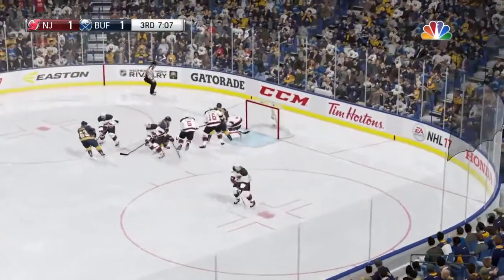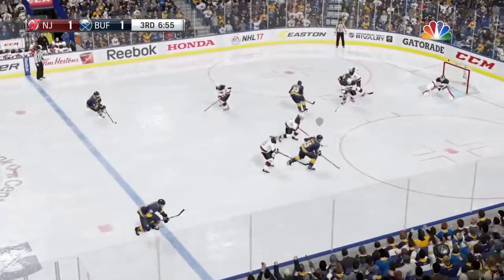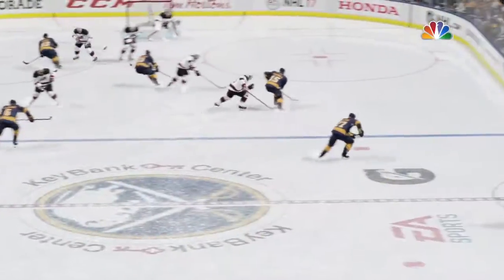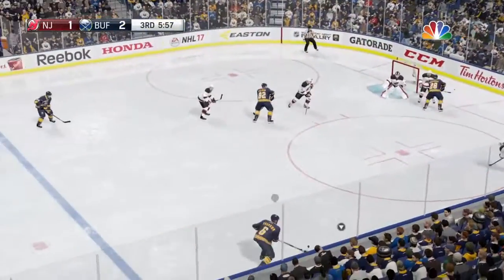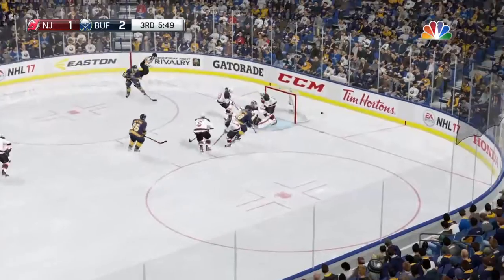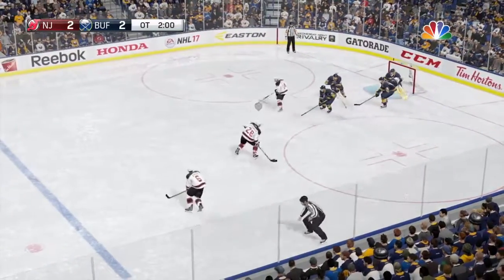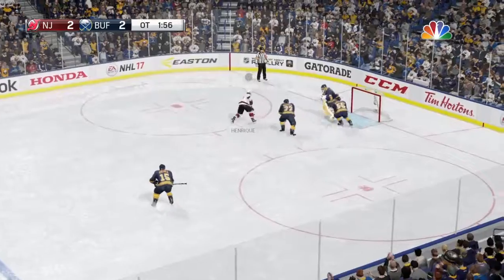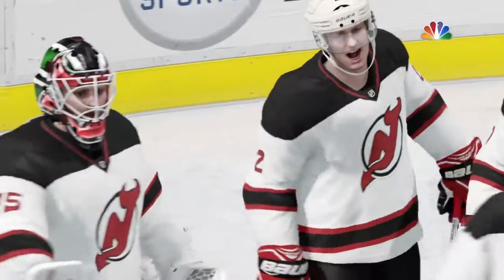NHL 17 Buffalo Sabres Season Sim Game 14 VS NJ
***SPOILERS IN DESCRIPTION***

Record to Date: 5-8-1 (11 pts, 6th Atlantic, 12th East)
GFPG: 2.36 (26th)
GAPG: 3.00 (18th)
PP%: 11.1% (28th)
PK%: 83.3% (14th)
Home: 1-4-1
Away: 4-4-0
L10: 2-7-1

Injury Report:
Josh Gorges (Injured Elbow): Returning 11/17/16

Individual Leaders:
Goals:
6 (Eichel)
4 (Moulson, Ennis)
3 (Kane, Girgensons)
2 (Okposo, O'Reilly, McCabe, Larsson, Grant, Ennis)
Assists:
6 (Kane)
5 (Ristolainen, Franson, Eichel)
4 (Girgensons, Reinhart, Bogosian)
3 (Larsson)
Points:
11 (Eichel)
9 (Kane)
7 (Girgensons)
6 (Ristolainen, Ennis, Moulson)
PIM:
16 (Okposo)
14 (Foligno)
10 (Bogosian)
9 (Girgensons)
4 (Foligno)
1 (Gorges, Girgensons, Moulson)
0 (Larsson)
W/L:
4-6-1 (Lehner)
1-2-0 (Nilsson)
GAA:
2.91 (Lehner)
3.36 (Nilsson)
SV%:
.896 (Lehner)
.886 (Nilsson)
SO:
1 (Lehner, Nilsson)